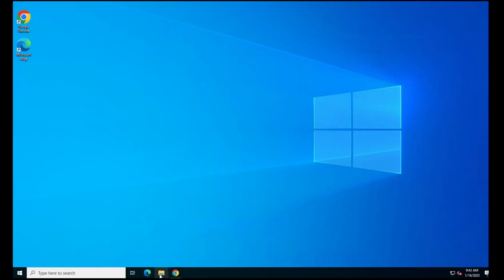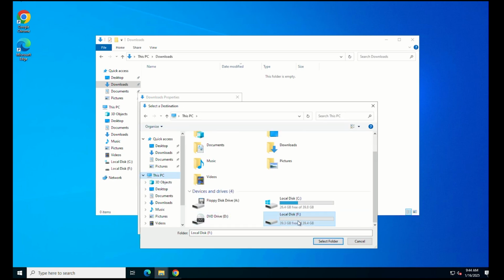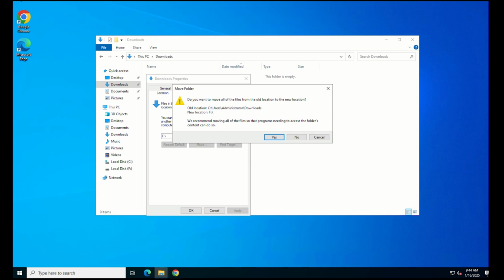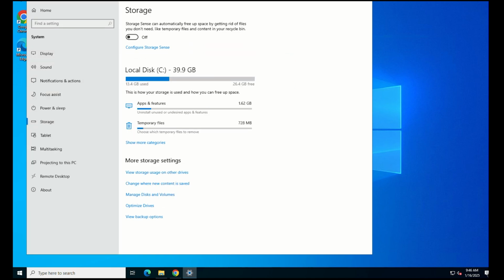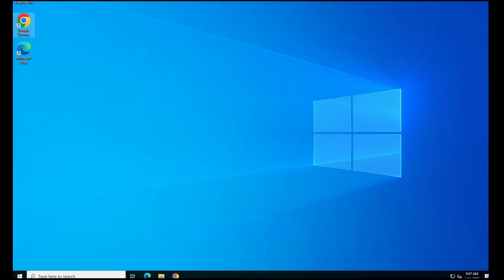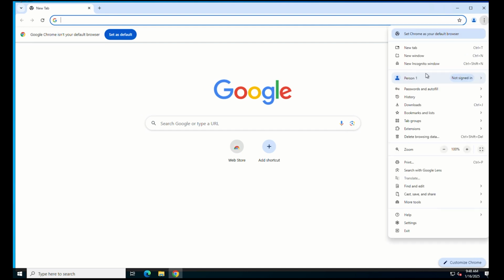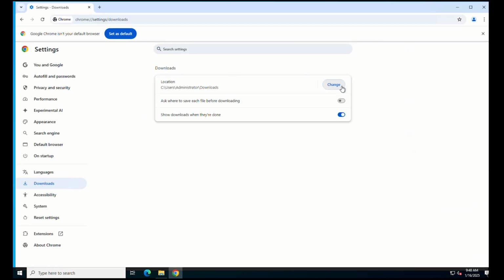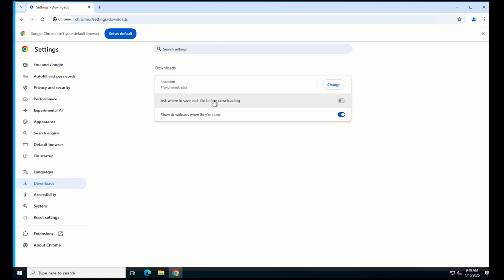How to Move the Downloads Folder to Another Hard Drive on Windows | VPS Tutorial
The default Download folder is placed in the C drive, causing inconvenience when your C drive is nearly full. With the following small tip, you can quickly and easily move the default Download folder on Windows to another drive.